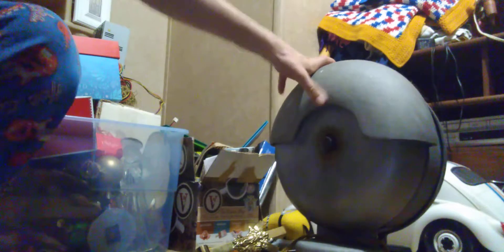Second Gen Safetran Mechanical Bell (2003) quick video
tonight I decided to go ahead and ring my bell again and only because I had to prove in a group I joined on fb that I rescued a mechanical bell
ATTENTION HATERS YOU WASN'T FORCED TO COME HERE  ON YOUR OWN FREE WILL IF YOU DO NOT LIKE WHAT I POST STAY AWAY FROM MY CHANNEL